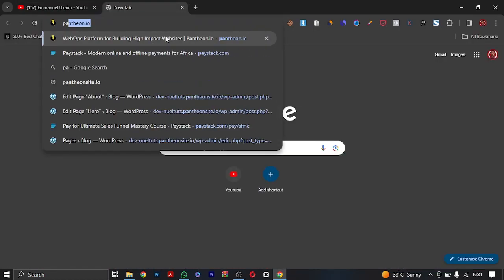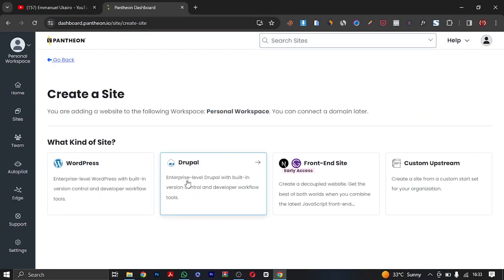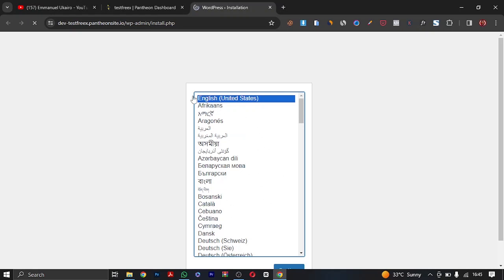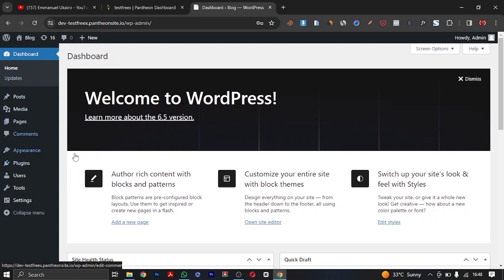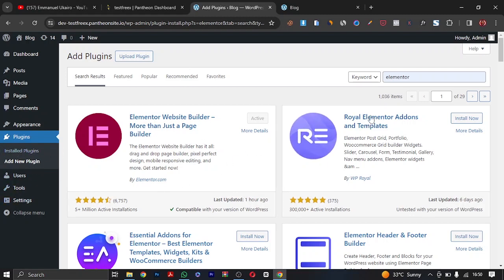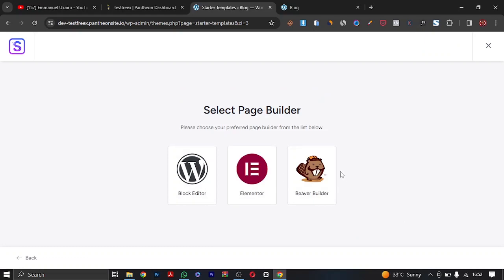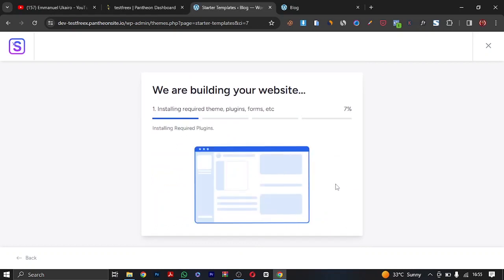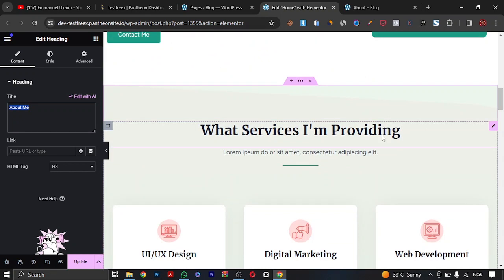How to Create a FREE Wordpress Website - Free Hosting & Domain on Pantheon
In this Video, I will show you how install wordpress on Pantheon.io and create a free website.

This is basically for practice purposes. So if your goal is to learn how to design website on wordpress, without spending a DIME, then this video is for you.

First, you need to sign up on Pantheon.io website and then follow the processes on the video to create your account and install wordpress.

 / nuelukairo